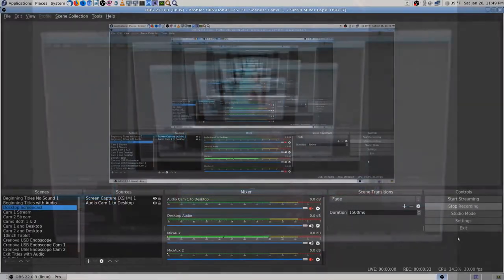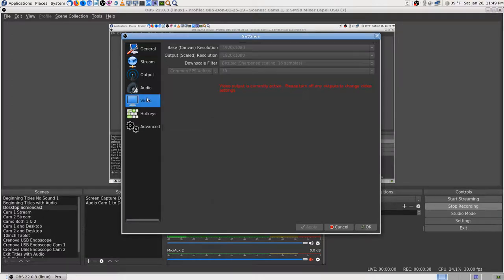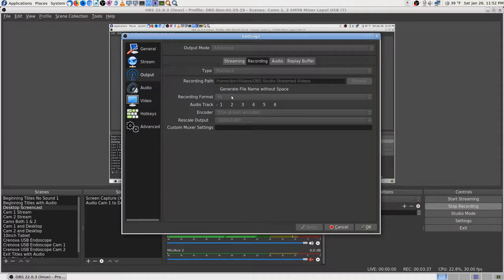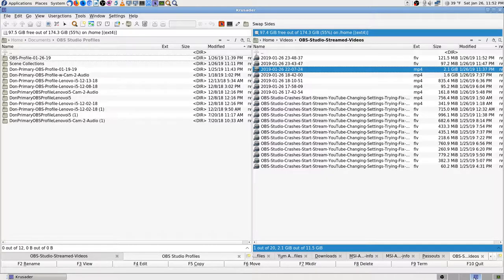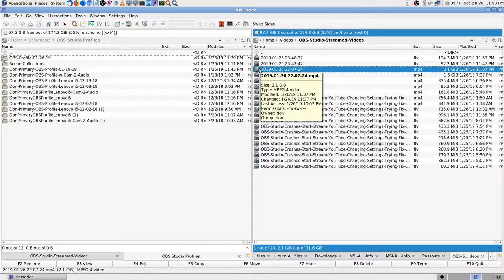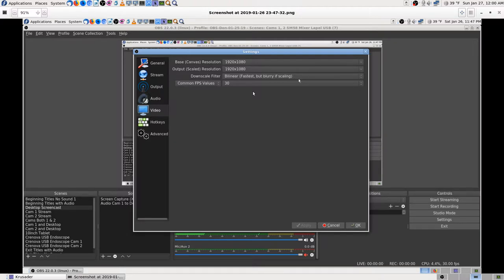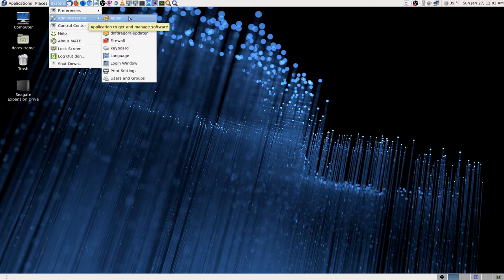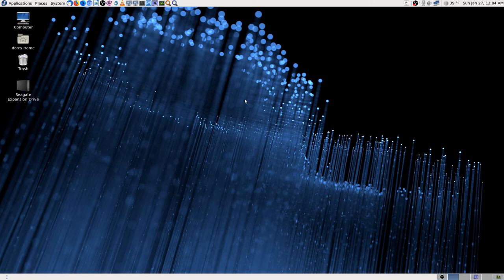07 OBS Studio Audio Sources SM58 Lapel Mic Settings Tests 2019 01 26 23 48 37